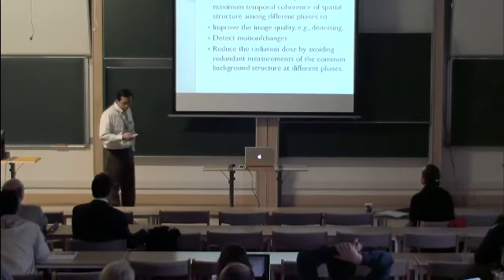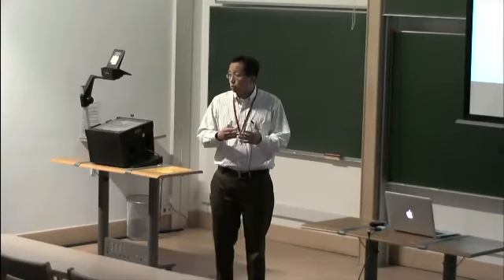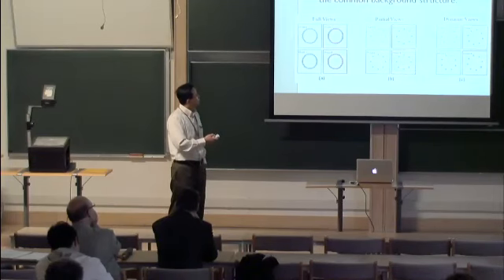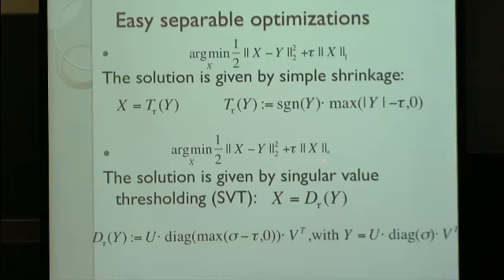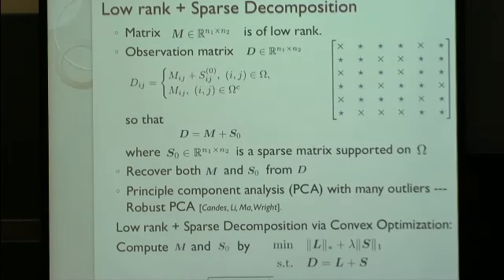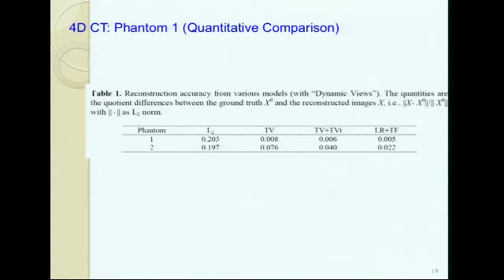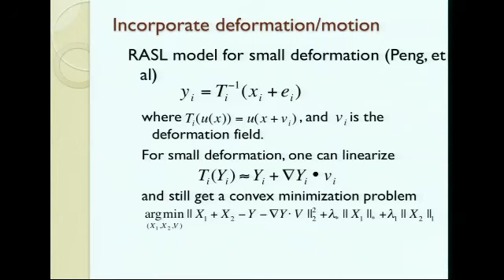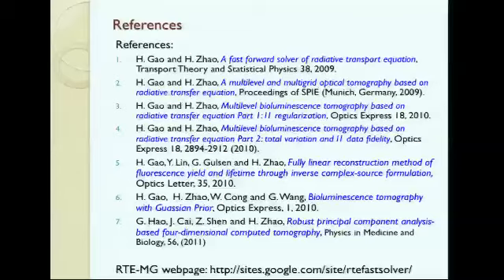Prof. Hongkai Zhao | Robust principle component analysis based four-dimensional computed...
Title: Robust principle component analysis based four-dimensional computed tomography
Speaker: Professor Hongkai Zhao (University of California, Irvine)
Date: 23rd Aug 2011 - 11:00 to 11:45